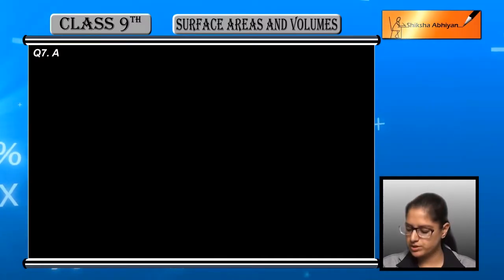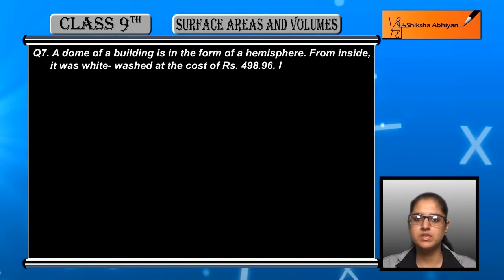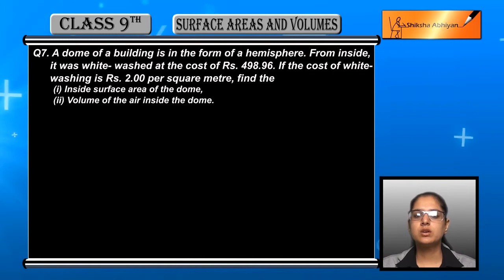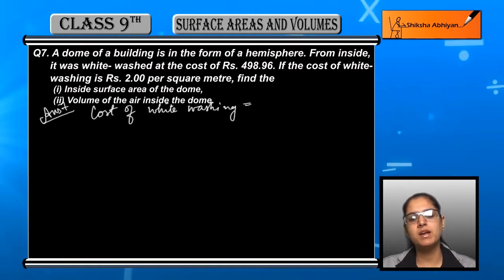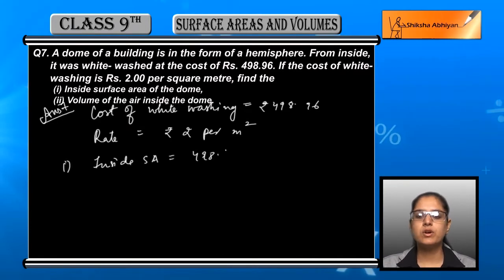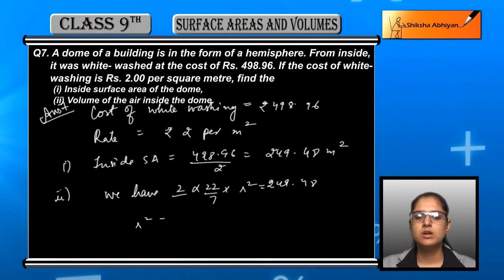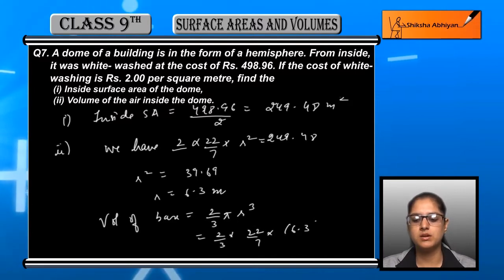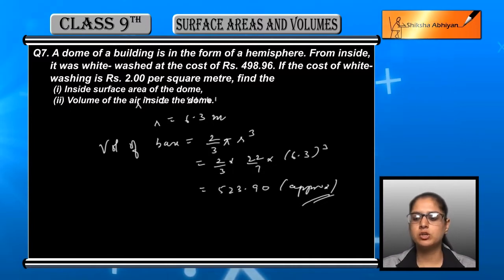Q7 A dome of a building is in the form of a hemisphere. Find:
This video is a part of the series for CBSE Class 9, Maths demo videos for the chapter “Surface Areas and Volumes.” In this series, we have completed all the concepts, examples and the entire NCERT exercises. It is the part of an initiative taken to provide quality online education to students free of cost on YouTube.
We will add video lectures for other chapters and subjects very soon. Meanwhile, we recommend that you take a look at our website or download our Android app (links are given below) to get the complete course of class 10 Maths and Science. You can check our collection of video classes for class 9 to 12, which have a new and more interactive way of learning. This has been specially devised to give a one-to-one learning experience JUST LIKE YOUR SCHOOL or TUITION. You can also assess your learning skills with our ‘’Academic Test” especially designed by experienced educators which is based on the CBSE curriculum (it is absolutely free for the entire academic session). that will help you top your CBSE board exams. Just click on the links given below to enter this new world of virtual learning at its best.